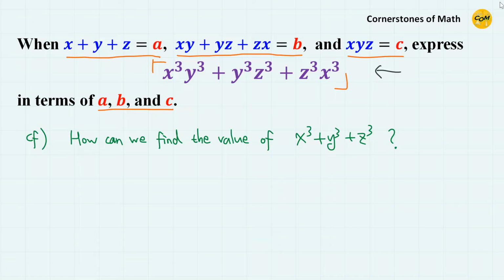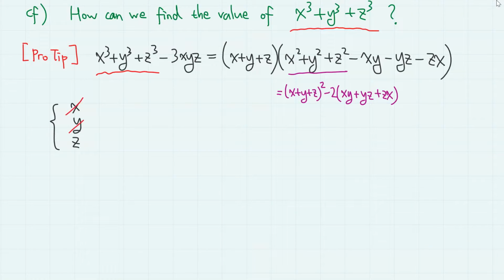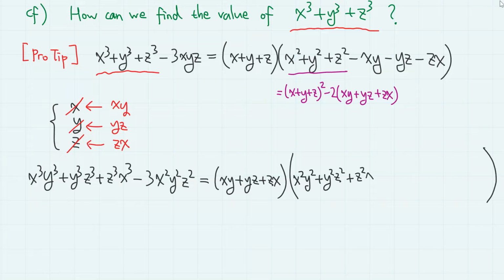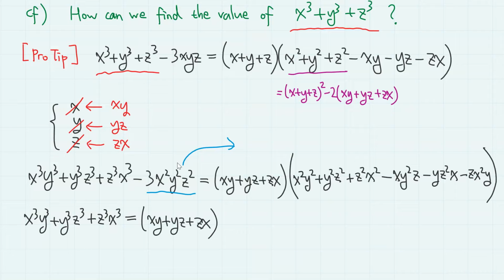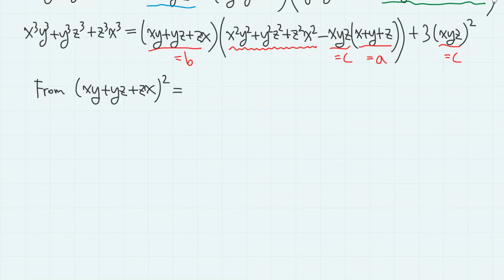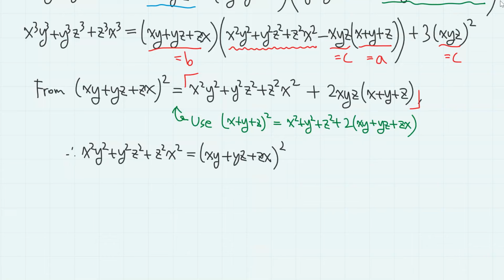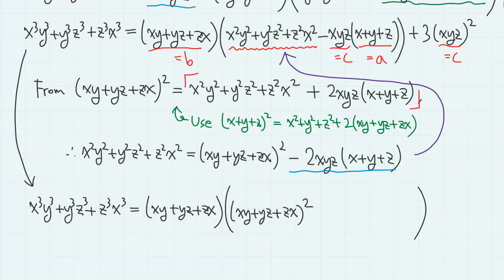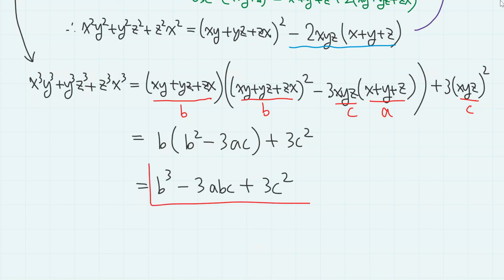Expressing (xy)^3+(yz)^3+(zx)^3 in terms of x+y+z, xy+yz+zx, and xyz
Okay, let's do this one last time (last? Probably not).  x+y+z=a, xy+yz+zx=b, and xyz=c.  How can we express (xy)^3+(yz)^3+(zx)^3 in terms of a, b, and c?  Well, the trick here is, we start from simpler problem.

[Other Related Videos (Expressing in terms of x+y+z, xy+yz+zx, and xyz)]